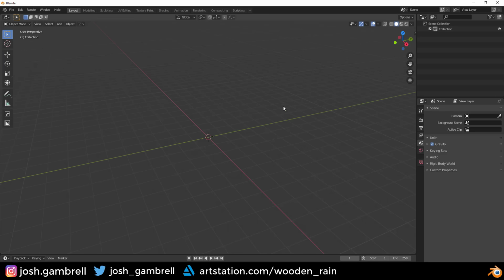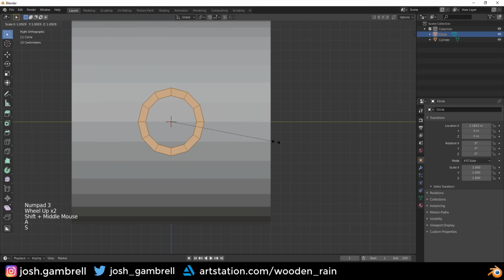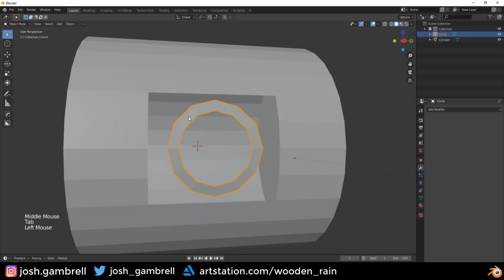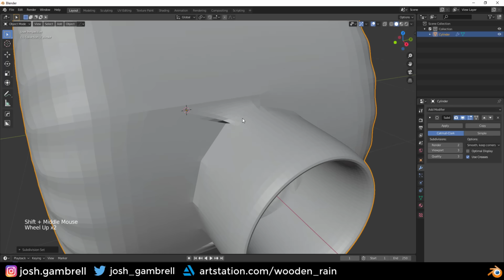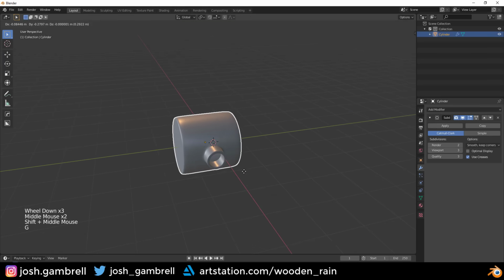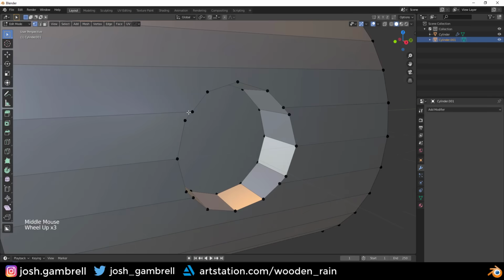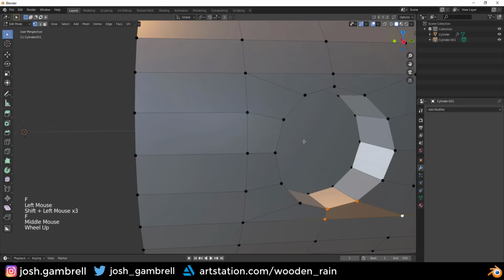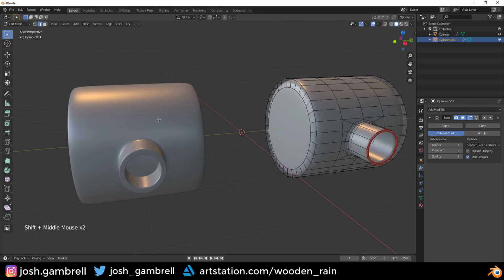The RIGHT way to cut holes in surfaces in Blender